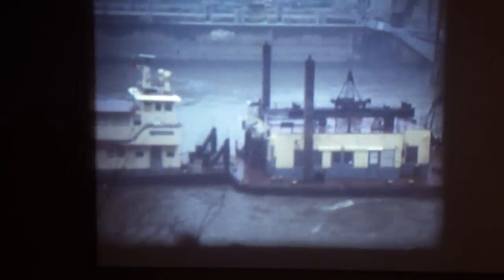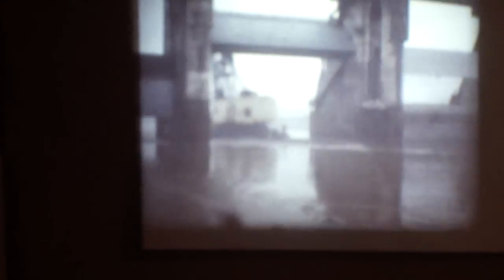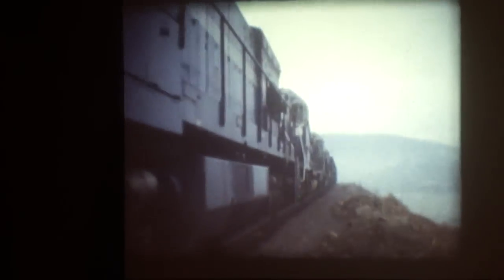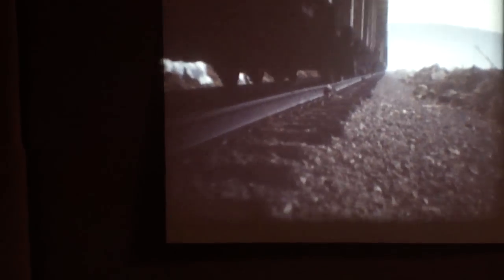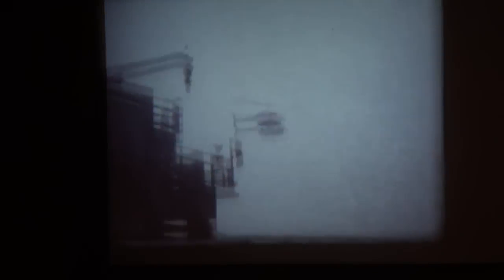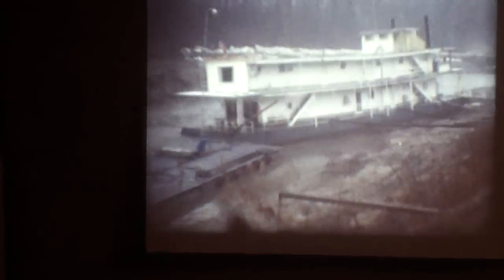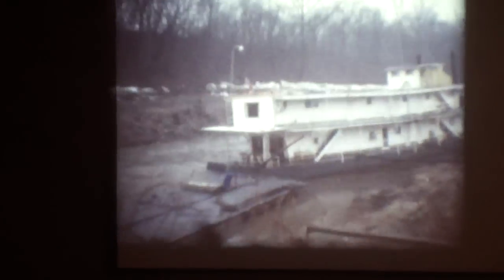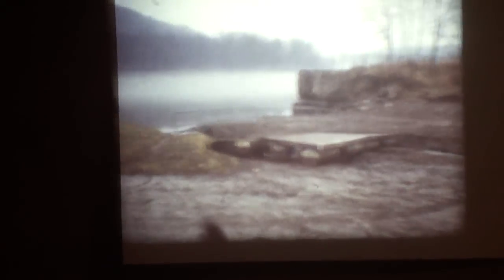Army Corps of Engineers barge removal from Maxwell Lock and Dam 1982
In 1982 a coal barge became lodged in the dam at the Maxwell Lock on the Monongahela river.This is a crude attempt to digitize my grandfathers original Super 8mm film.My father worked for Pittsburgh District of the Corps for 41 years.He is one of the men in the film.An interesting side note..in the Election Day Flood of 1985,aprox.27 barges piled up in this same dam.The pool (normal level) of the river dropped due to the gate being open for barge removal.I will eventually have these professionally scanned for improved quality,so there will be an upgrade of this video.